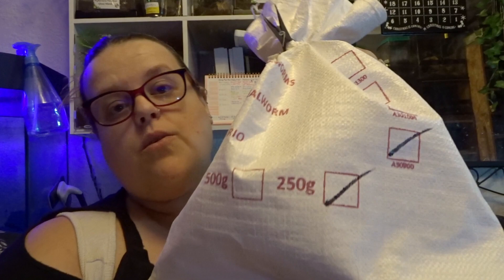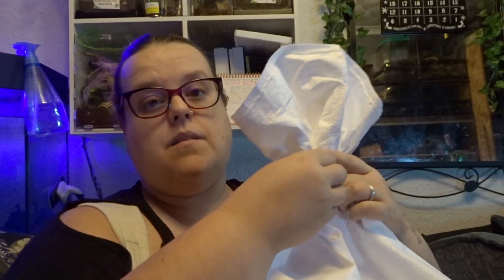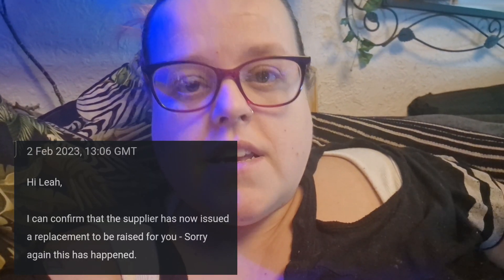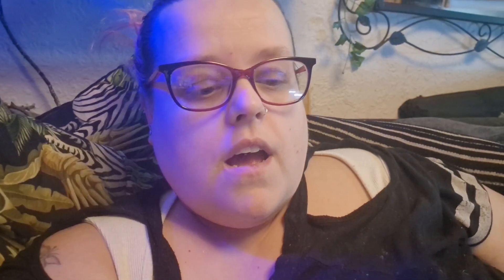Swell Reptiles live food unboxing and Review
Swell Reptiles live food unboxing and Review It pur first time ordering was it worth it?

Welcome to the channel our mad unusual family and even more unusual pets are here to show you something different from the usual dogs and cats most people own... but that doesnt exclude cats and dogs :)

Enter target path here...
 ?ref=UPetsYt

 IF YOU WANT TO HELP THE CHANNEL VVVV

we want to take you on our journey through pet ownership of all our pets, the ususal furries to the unusual exotic pets we own and hopefully live our dream and life plan of opening our own exotic zoo one day please join us on all of our crazy adventures and our day to day lives while we work out the plans for the future.

Here are some awsome channels you may also see us and our pets on xx